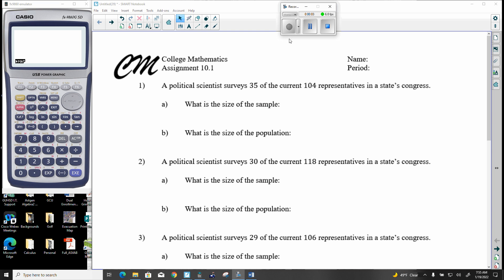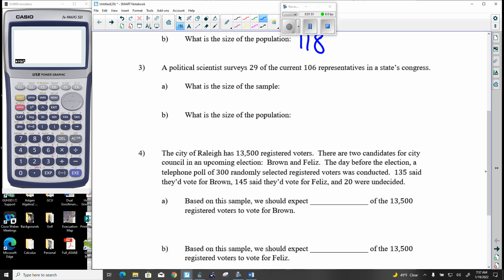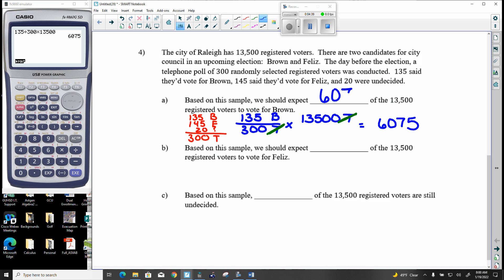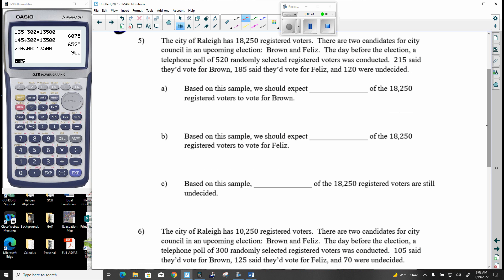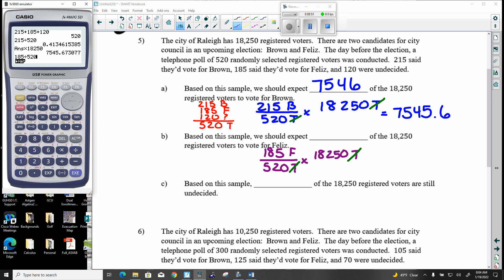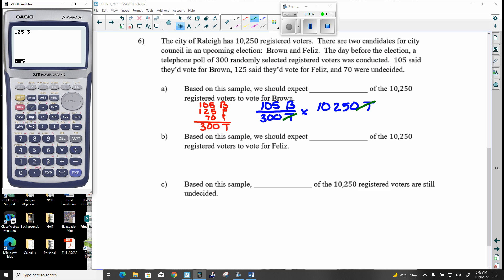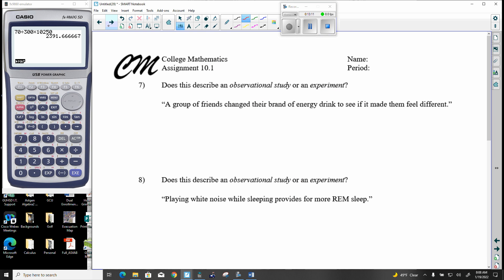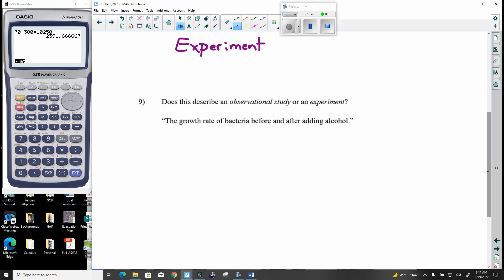Col Math - Assignment 10.1